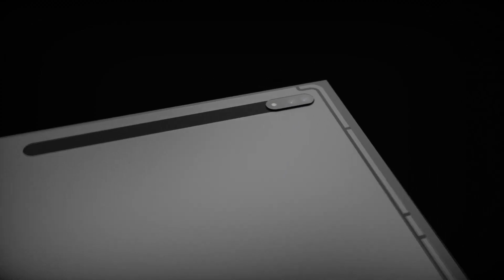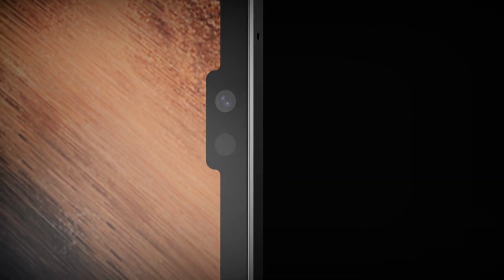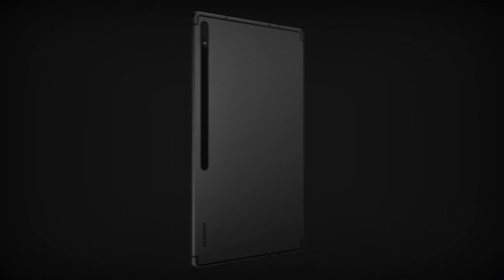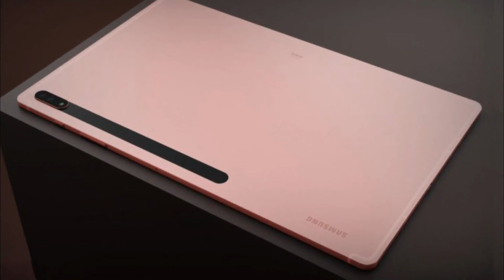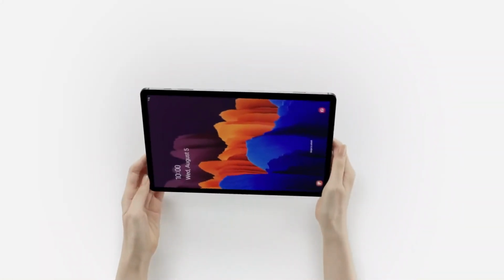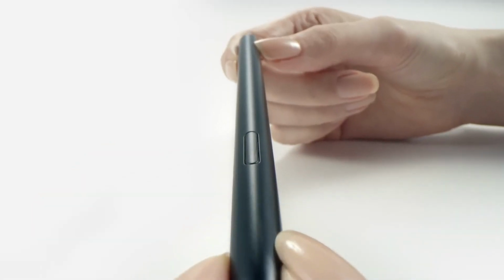Samsung Galaxy Tablet S8 Ultra - WORLD BEST!!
Galaxy Tab S8 family may have a hard time convincing iPad owners to switch, but as far as Android fans go.